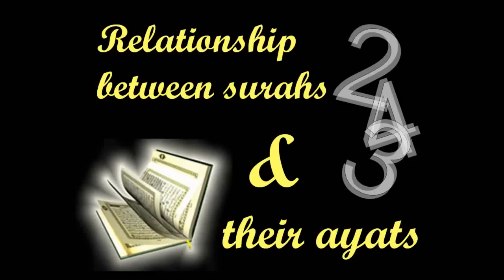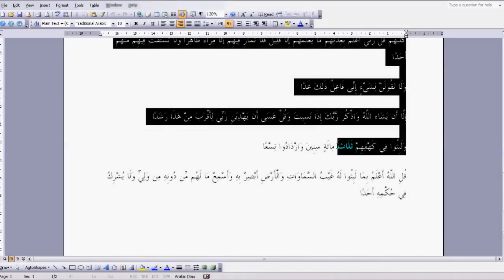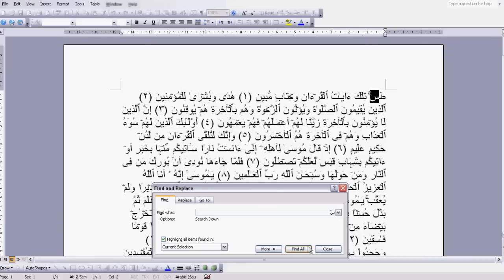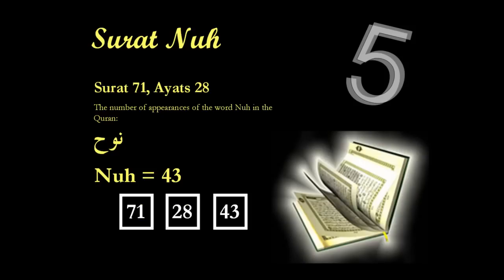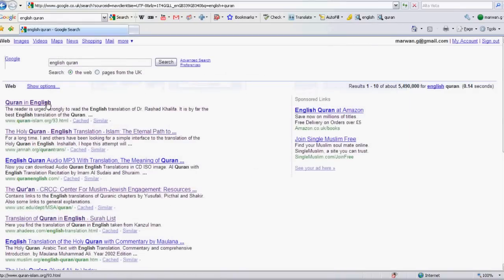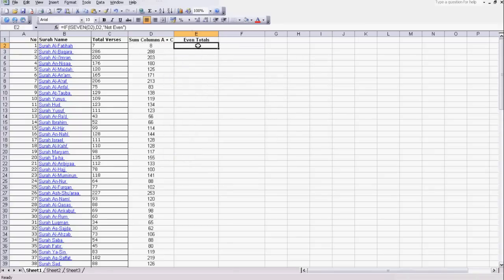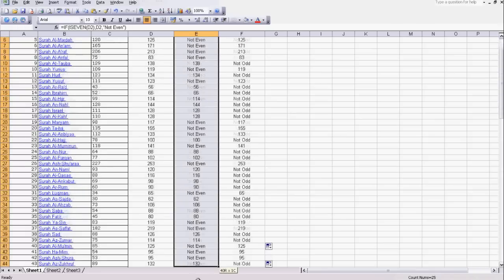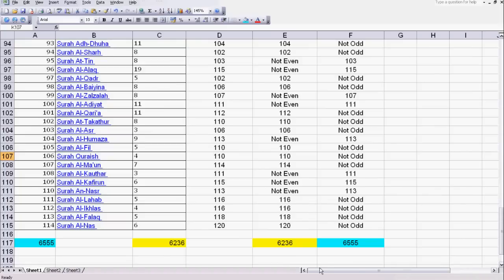Testing the Mathematical Miracles in the Quran - 2 of 2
Numerical Miracles In The Quran, Real Evidence for your verification